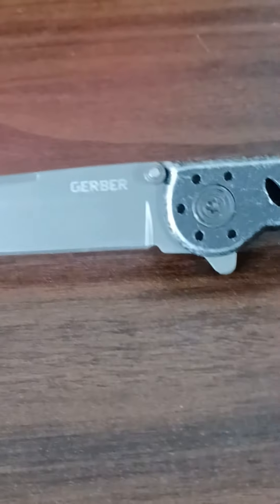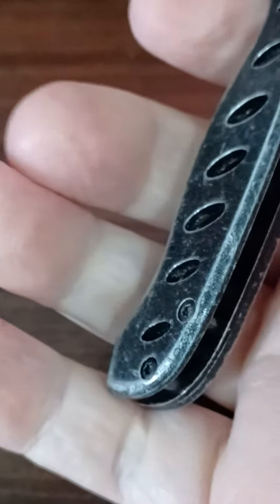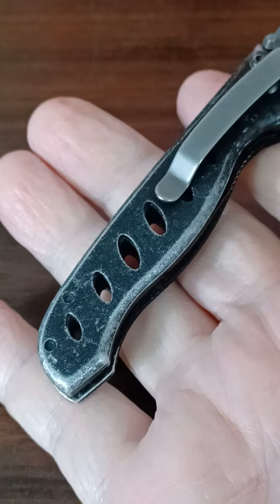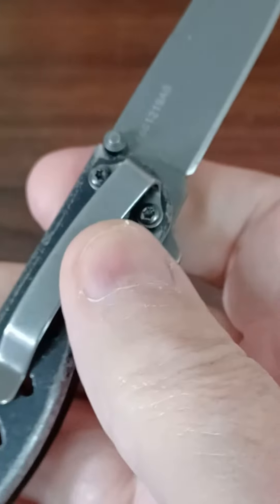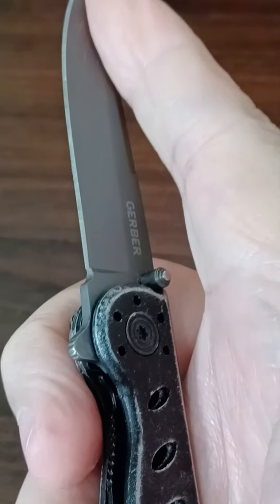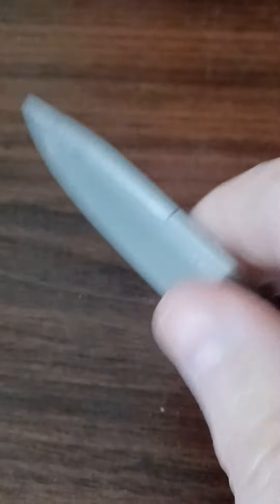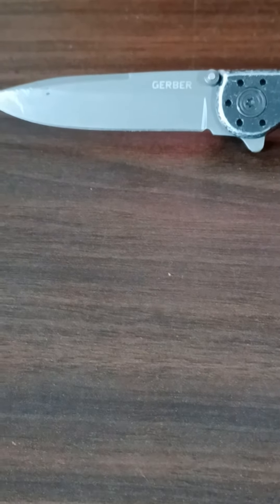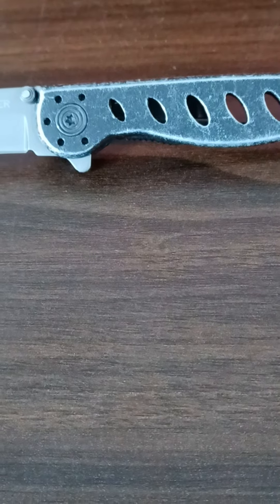Gerber Evo small pocket knife 🔪 good edc.